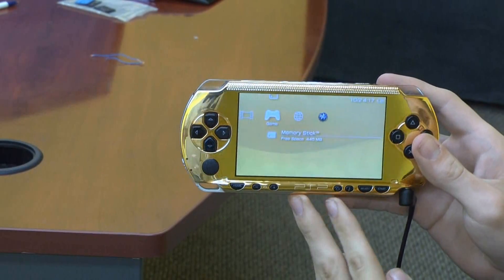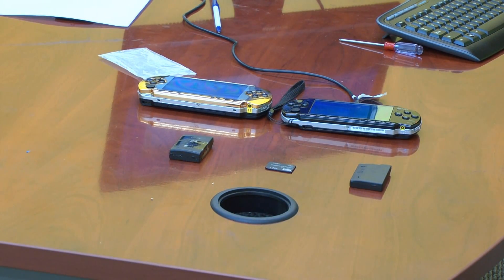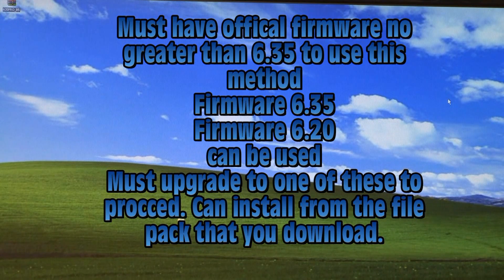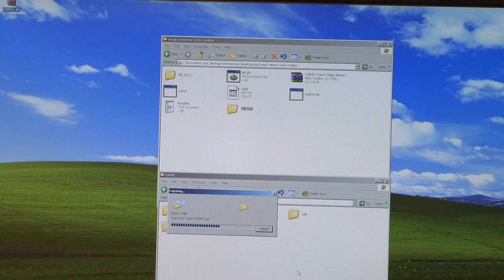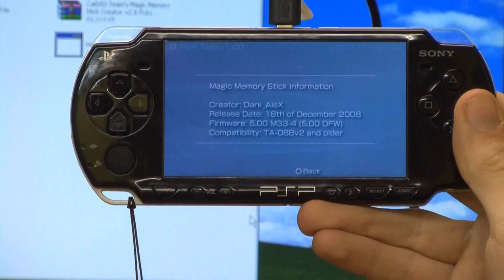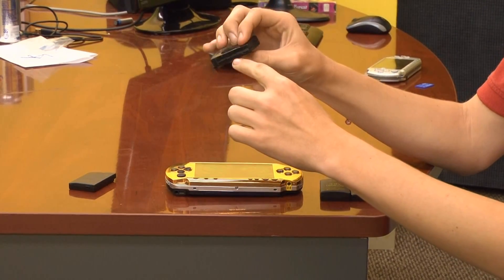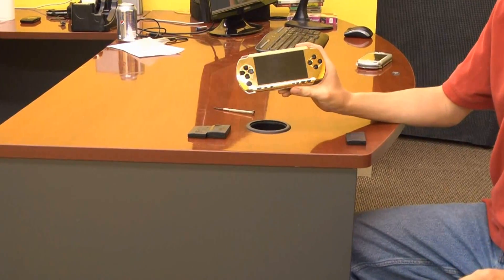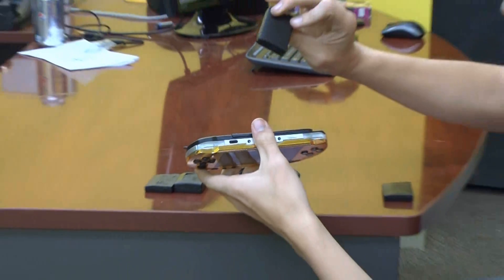Complete Guide to psp 1000 & 2000 models custom firmware CTF mods how hack Magic memory stick pt 1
This is out dated and will be revised. Here is the files to the latest CFW

This is a complete tutorial easy to follow guide to installing custom firmware on any 1000 and 2000 model PSP. We show two different ways to making a Pandora battery and magic memory stick and we show 3 ways to install custom firmware, 1 of which doesn't require a Pandora battery or magic memory stick. all of the files can be found on our forum (you must sign up to the forum to access the files) once on the forum click on the download bar at the top of the screen and find psp hack pack under the psp section links will be posted soon here.